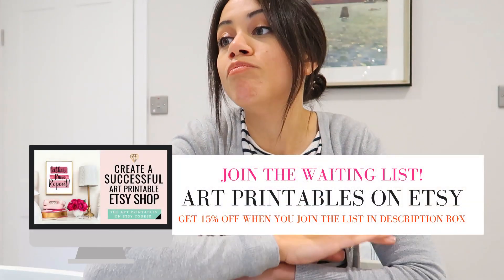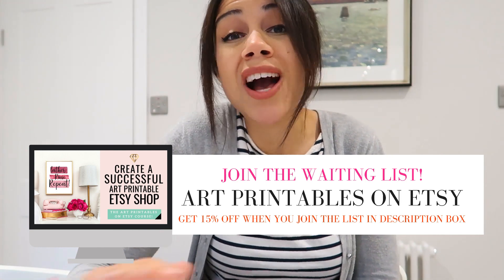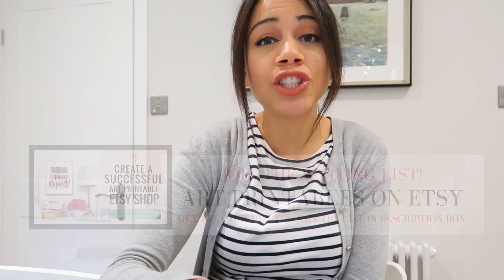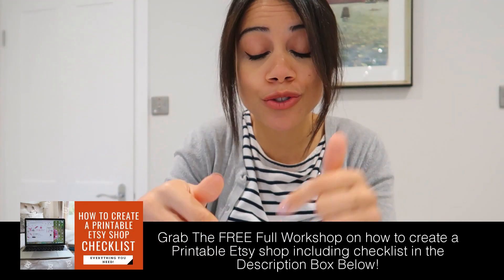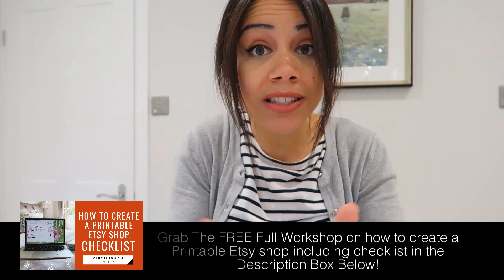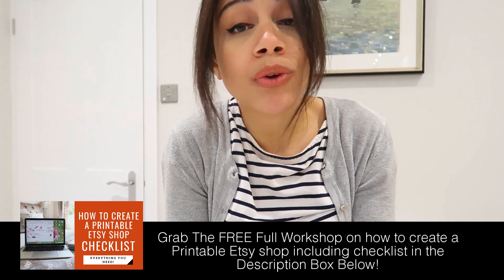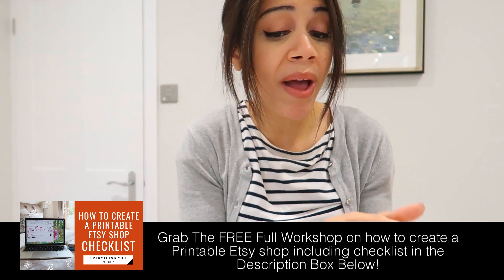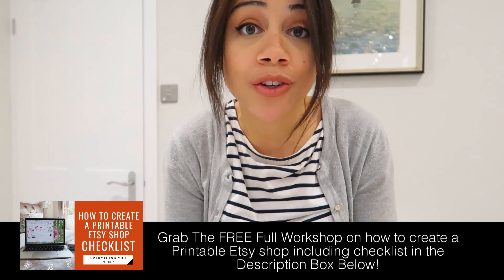WHY YOU'RE NOT MAKING PRINTABLE SALES ON ETSY? // WATCH THIS TO FIND OUT! 😱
WHY ARE YOU NOT MAKING SALES ON ETSY? WATCH THIS TO FIND OUT!

🎉 WANT ONE-TO-ONE GUIDANCE AND SUPPORT DIRECTLY FROM ME?

Then the Evaknows Office is the PERFECT virtual co-working space for you!

Join my Office Membership Program to get...

♥ Instant Exclusive Access to monthly content all about building your digital product business.
♥ Join an amazing interactive community of like-minded women.

PLUS…

♥ Get exclusive ONE-ON-ONE support directly from me with the personal 'CHAT' feature and awesome monthly LIVE EVENTS!

If you want to get started building your own successful digital product business in 2022, then I'm here in the Office to help!

🚀 GRAB THE 'ART PRINTABLES ON ETSY' COURSE AND GET STARTED TODAY!

The awesome "Art Printables On Etsy Course" is designed to help you set-up and grow your own art printables business on Etsy in a matter of weeks!

♥ WHAT YOU'LL LEARN ON THE ART PRINTABLES ON ETSY COURSE:

►How to set up your own Art Printable Etsy shop in a matter of days!
►How to create high-quality Art Printables that you can ‘safely’ sell on Etsy
►How to easily list your Art Printables on the Etsy Search Platform
►How to start driving in traffic to your shop and make sales on auto-pilot using easy-to-create sales and marketing funnels
►How to scale your Printable Etsy shop to bring in steady and reliable passive income every month!

Discover all the essential skills you'll need to create online passive income streams over and over again AND build your own passive income empire from the comfort of your home!

🚀 VIDEO DESCRIPTION:

Hey guys.

In today's video, I wanted to talk to you about the top. 4reasons I personally struggled to make printable sales on Etsy for the first 6 months of my shop opening.

I see so many amazing budding printable Etsy sellers making these same mistakes and I know how devastating it is to build up an Etsy shop, fling open the doors, and see tumbleweeds roll by because no one is buying anything.

That's why I wanted to share these 4 BIG things that I did to help me make over 1000 art print sales in my own Etsy shop (as a side hustle) to hopefully save you the time and energy making these mistakes yourself!

See you in the video guys.